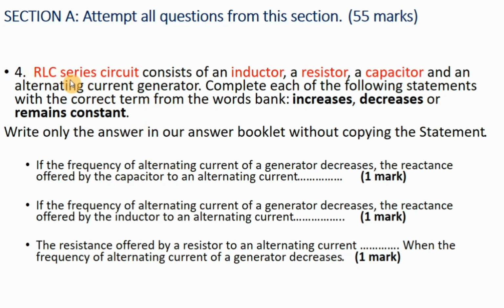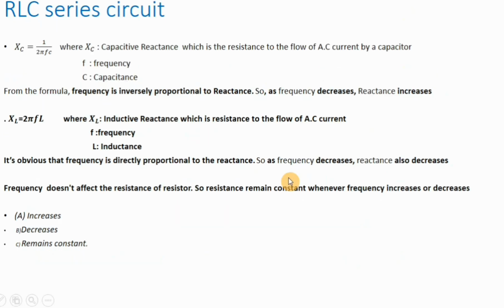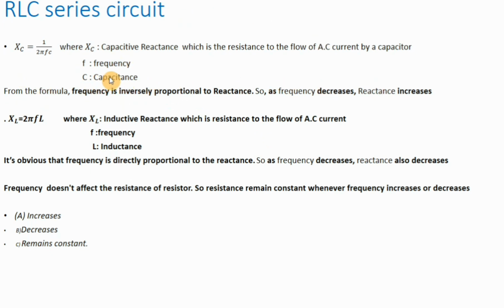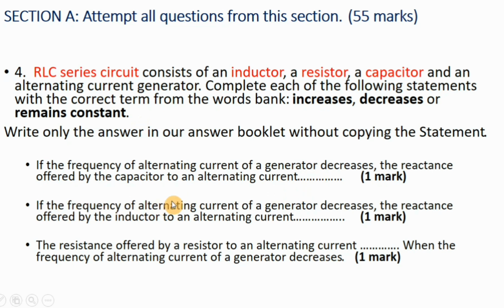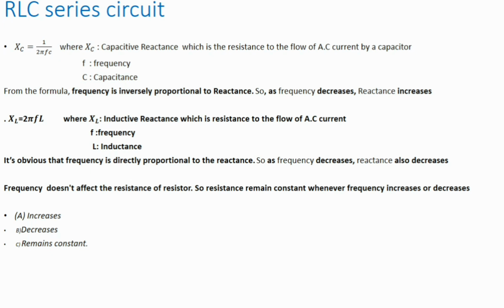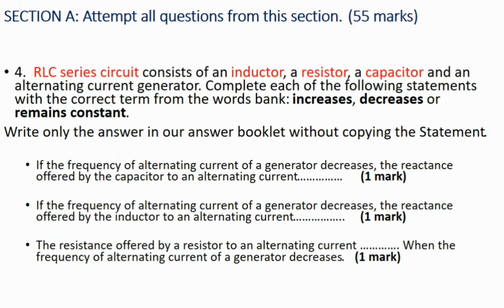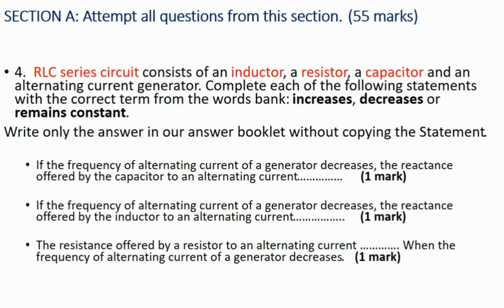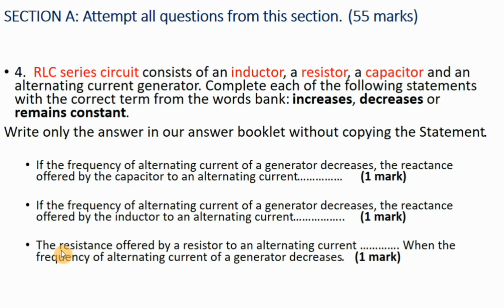Marking scheme O level 2019 Section A , Question 4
thanks